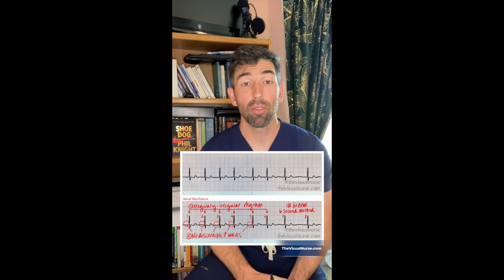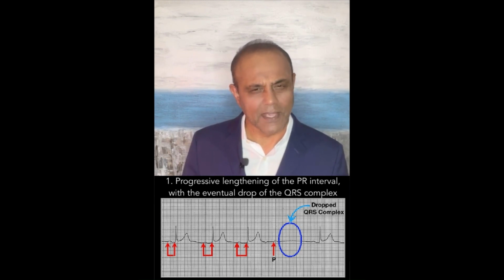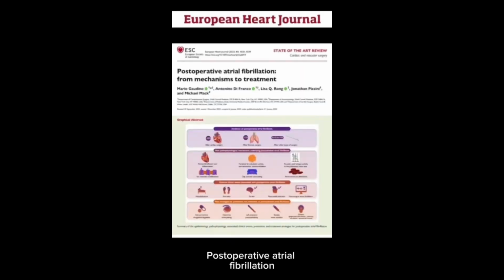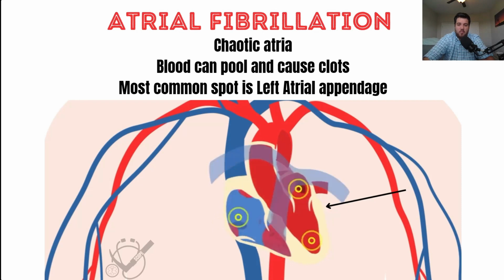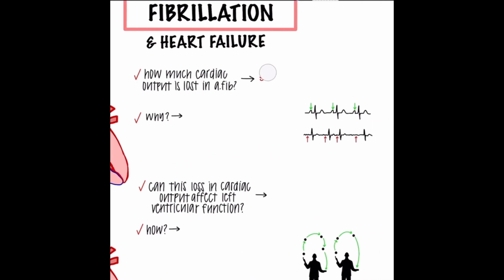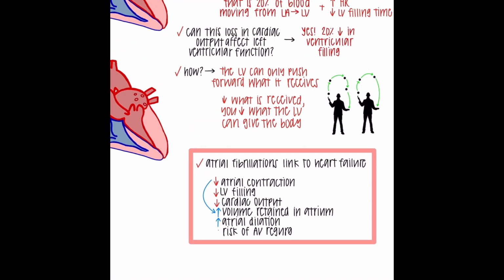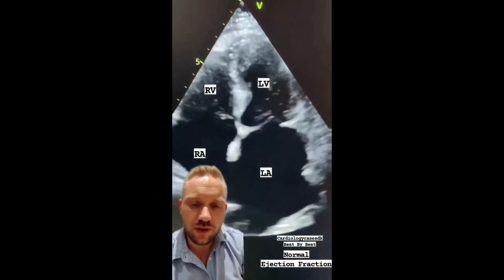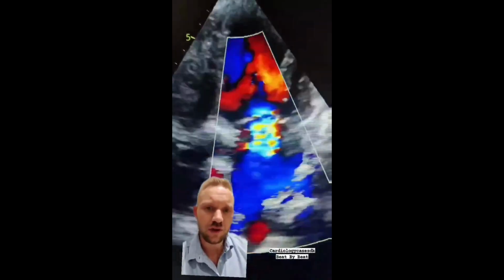Beyond Borders: Atrial Fibrillation (Afib) Insights from Global Healthcare Providers.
The CardioVisual Instagram community comes together to give you education on Afib. This was a great collaborative effort by the community to make this happen! Please let us know if you would like to see more videos with providers from all over the world come together for a cause.